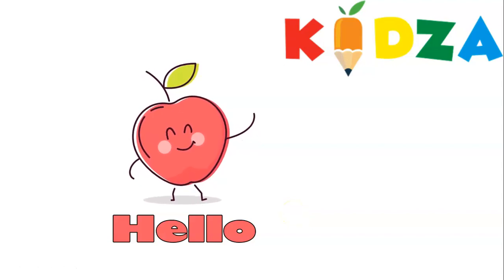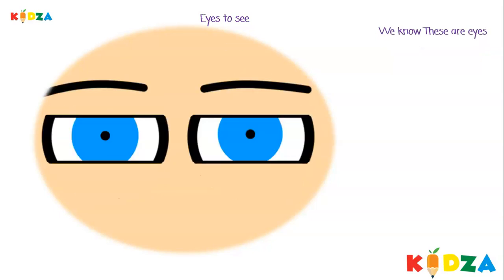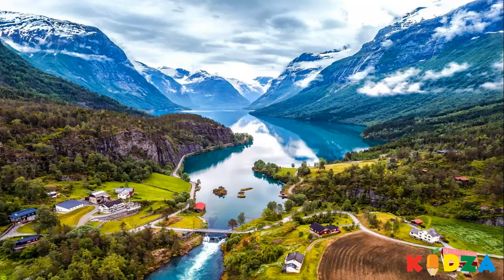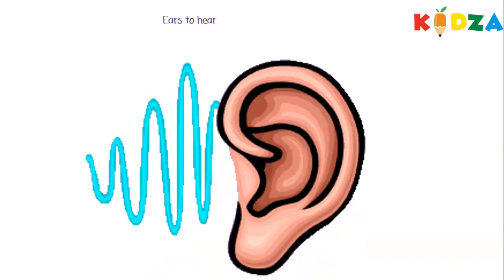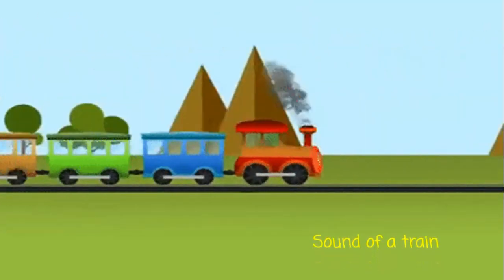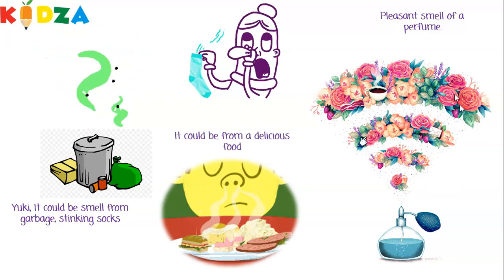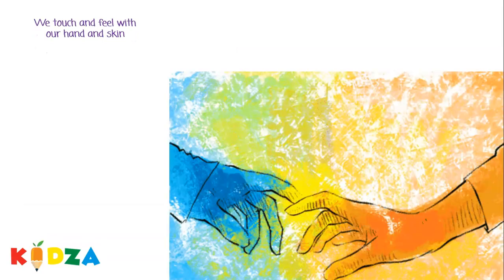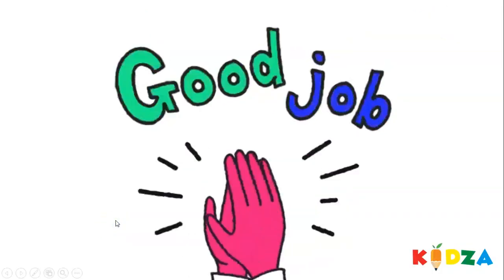The Five Senses I Kids vocabulary - 5 Senses - Learn English for kids - English educational video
Five Senses
Eyes To See
Hands To Touch
Ears To Hear
Nose To Smell
Tongue To Taste